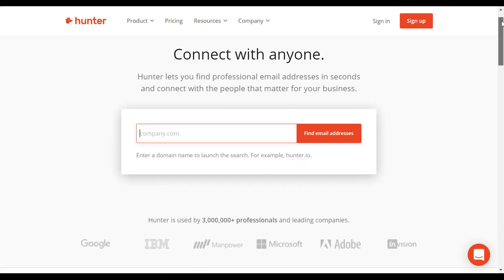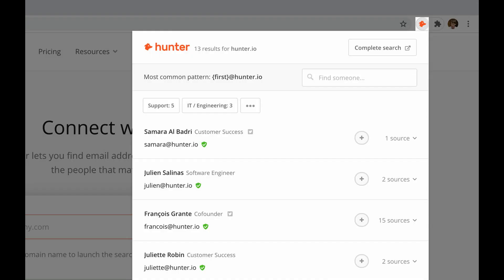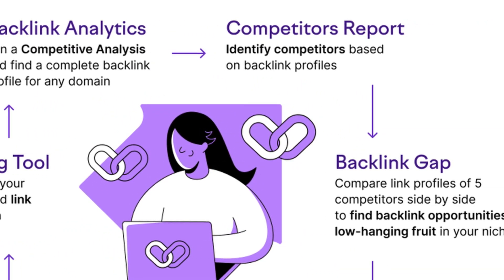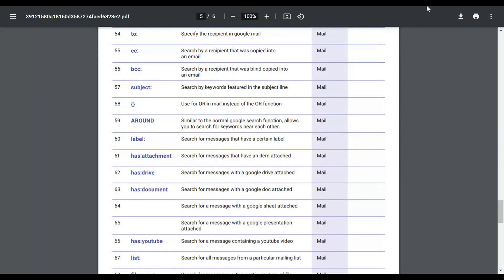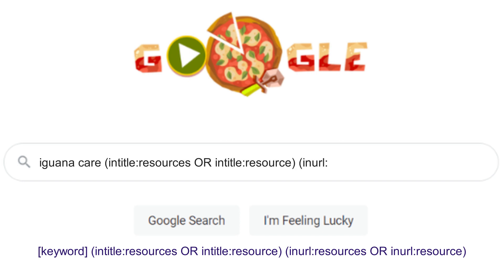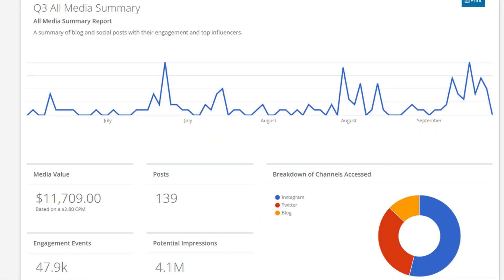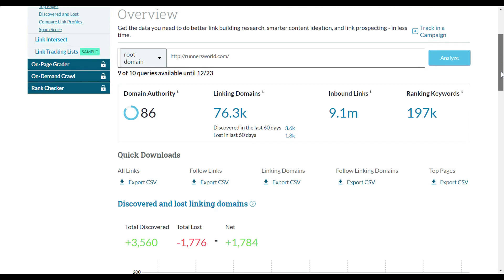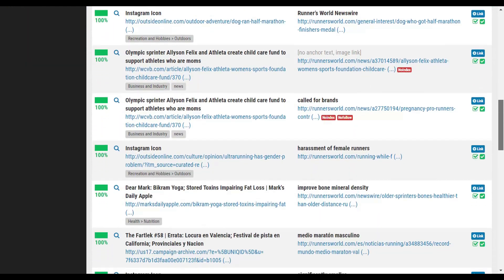6 Free Link Building Tools: Do You Use These?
Link building tools help make the process much easier. Luckily there are several free ones on the market you can take advantage of. Grab your backlink data from this tool that's only free until 2022